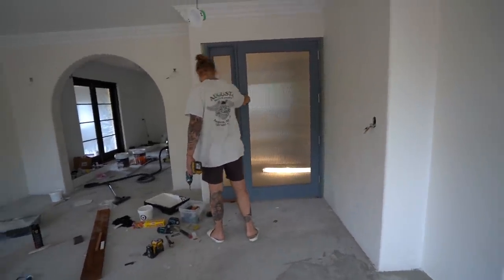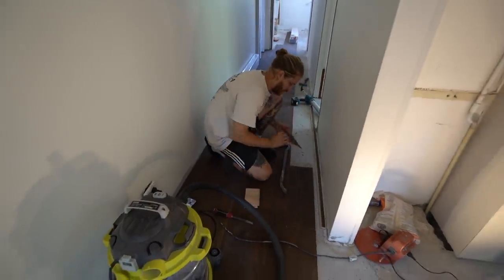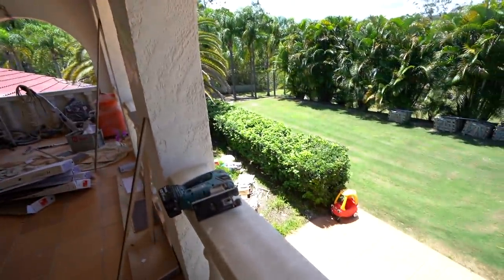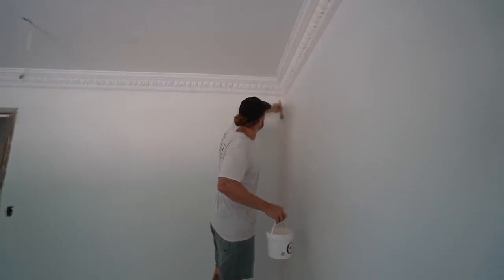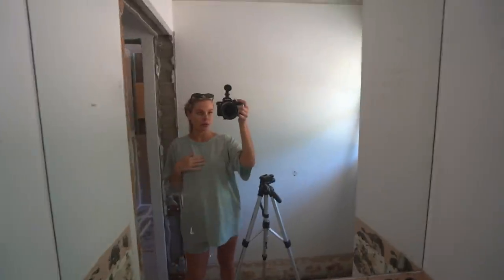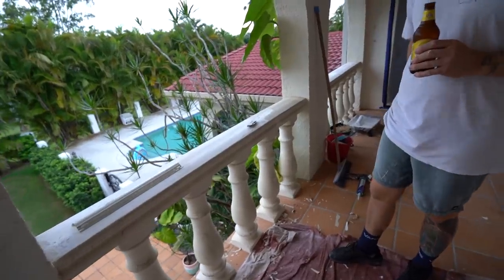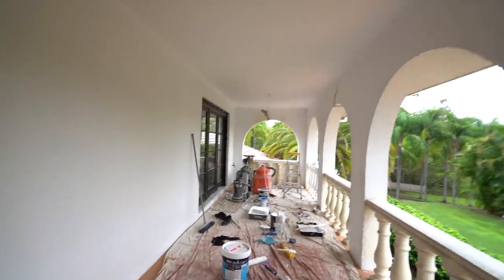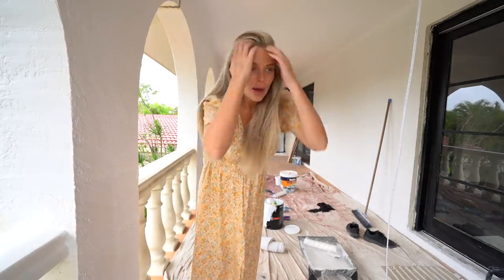RENO UPDATE | See Our Finished Bathroom & Flooring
FIND ME-